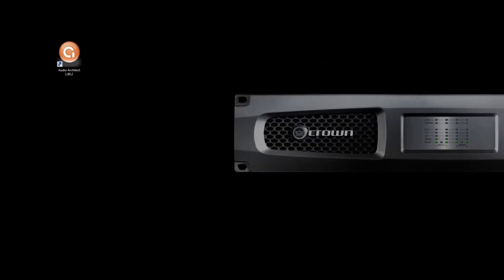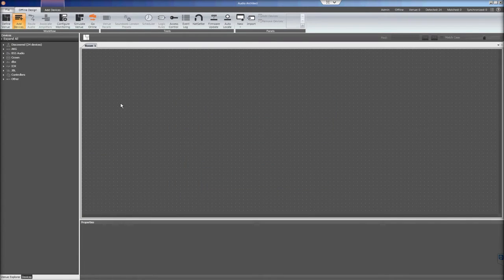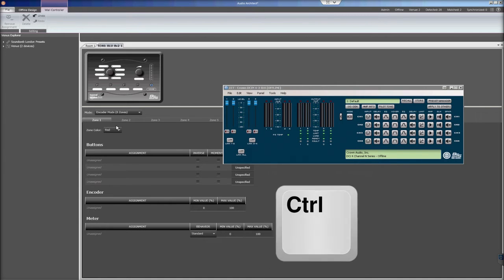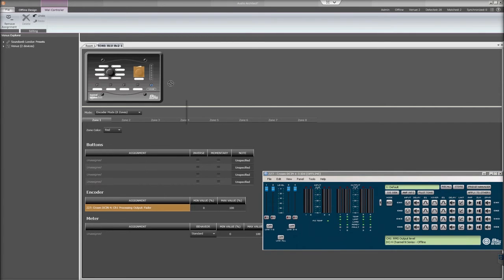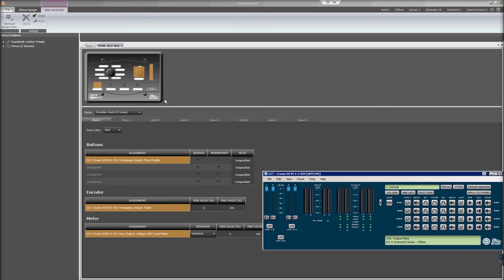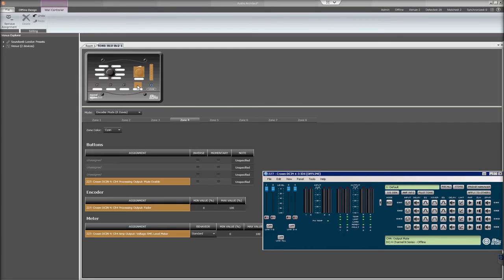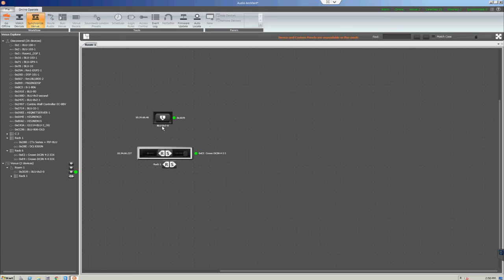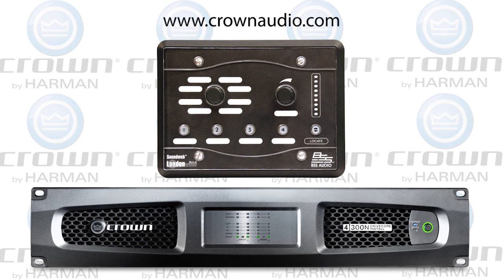Crown | DriveCore Install Network & BSS Audio BLU8v2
How to use BSS Audio BLU8v2 for VCA control of a Crown DriveCore Install Network amplifier